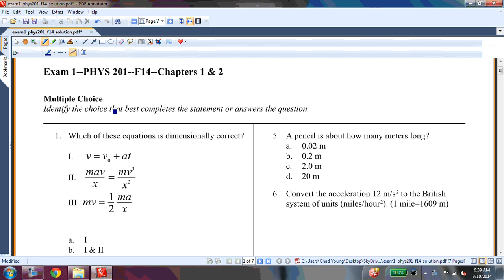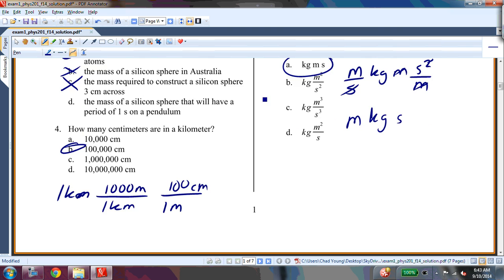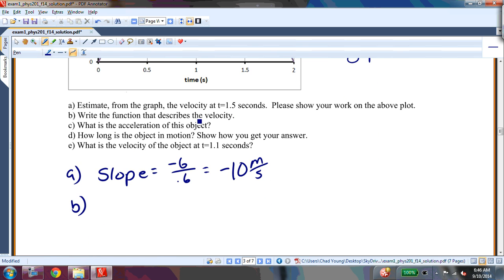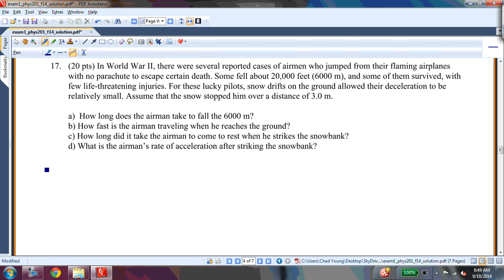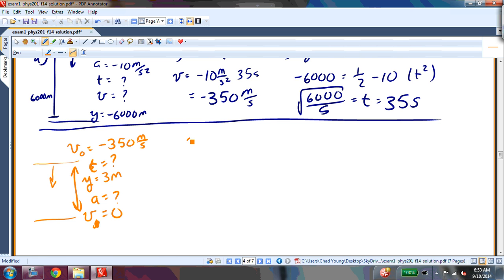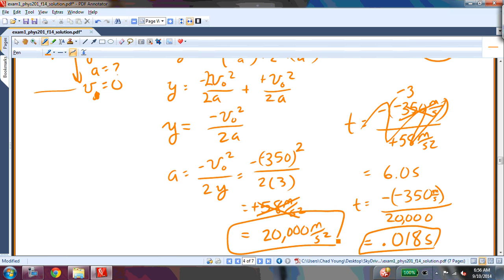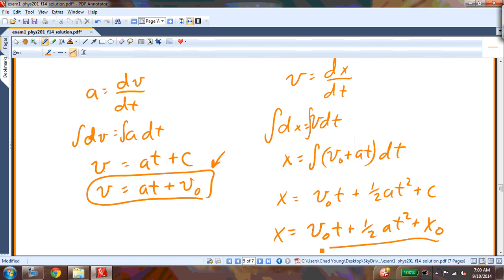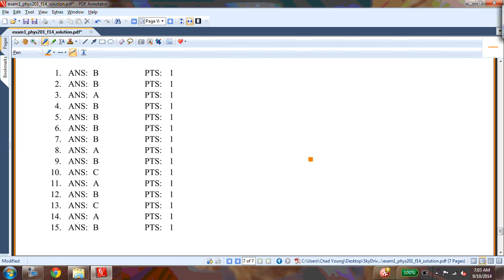exam1 phys202 f14